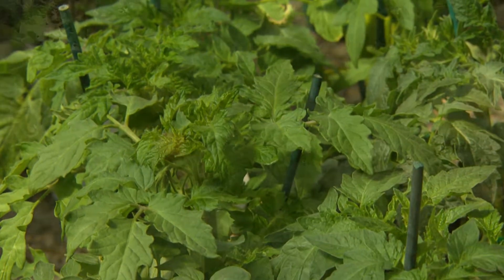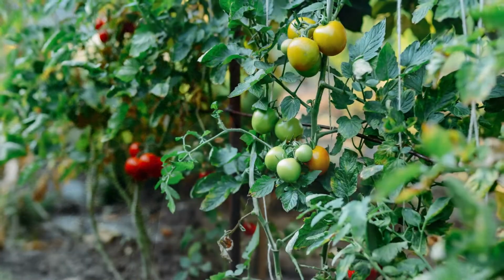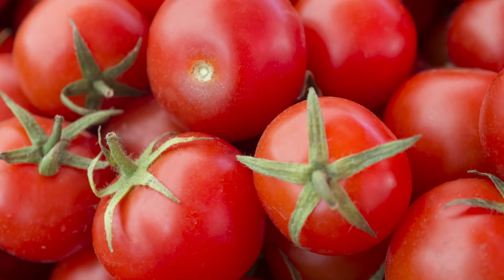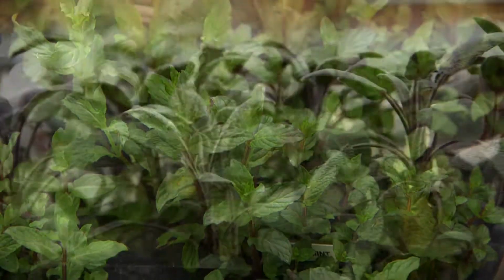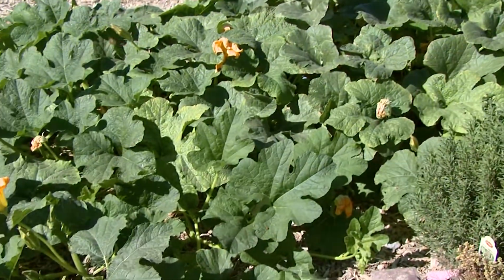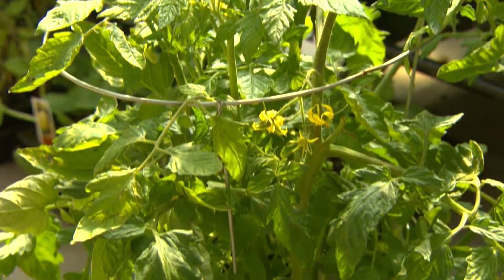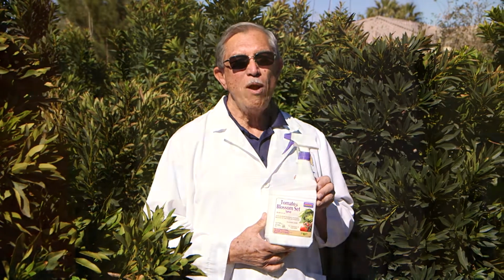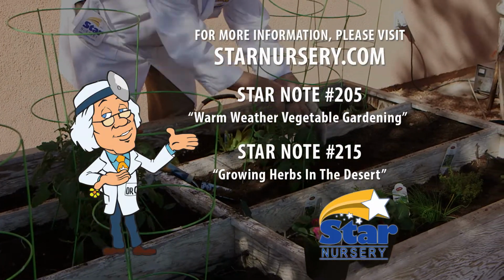Star Nursery Dr Q Spring Vegetable and Herb Gardening 18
Star Nursery's Dr. Q (a.k.a. Paul Noe) talks about spring vegetable and herb gardening and what's available from your local Star Nursery store.